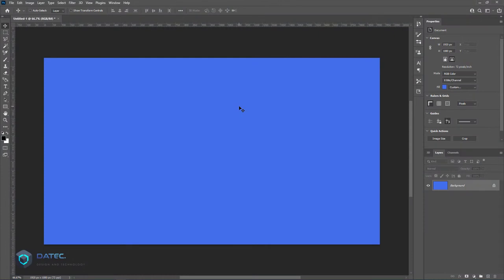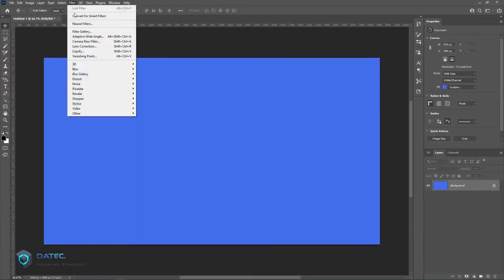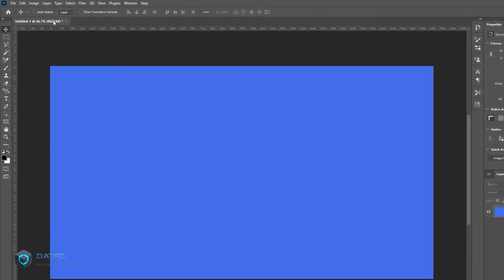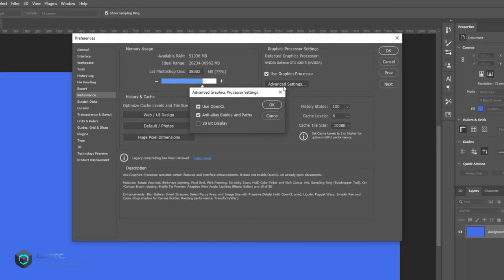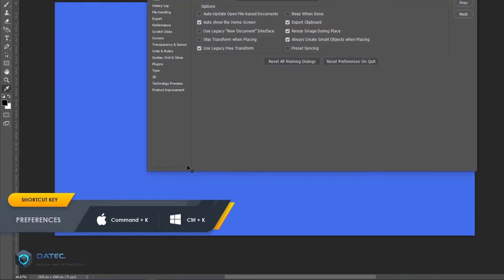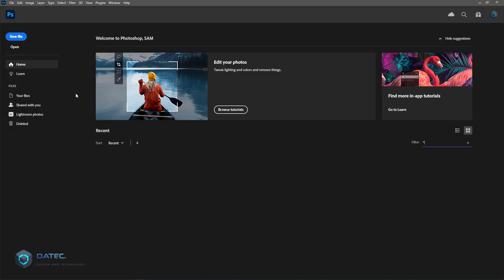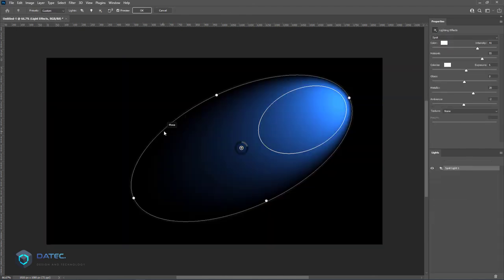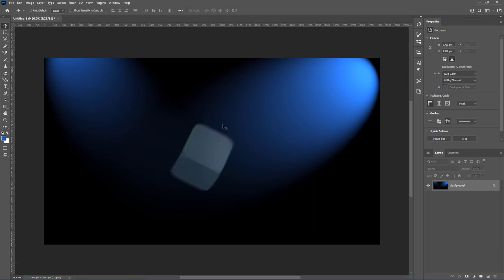How to Solve Lighting effect filter is not working or gives error (Not enough RAM 3D not compatible)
Fix Lighting effects filter error or not working properly, errors like 3D graphic not compatible, Not enough RAM, etc.
00:00 Introduction
00:40 Check Graphic Card (VGA) compatibility & Driver is updated
00:56 Disable OpenCL
01:36  Main Solution (Technology Previews)
02:17 Check  Result
03:00 The End